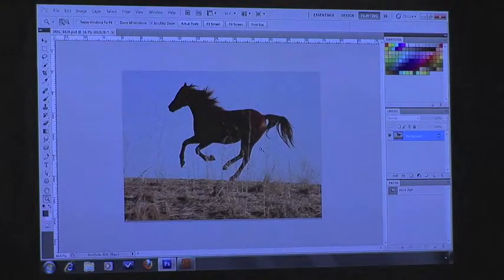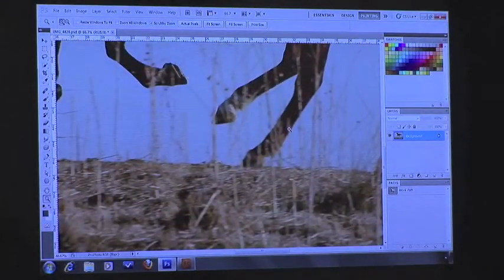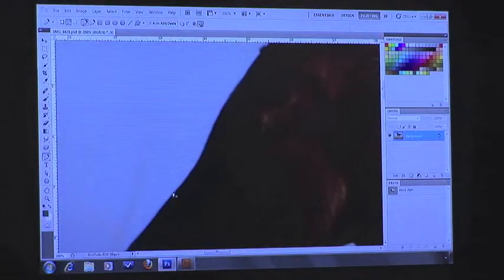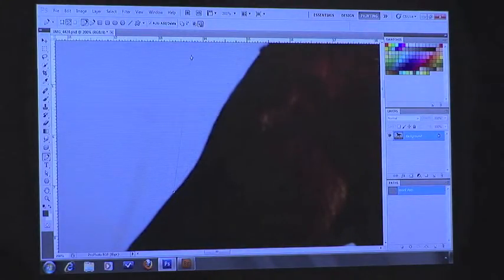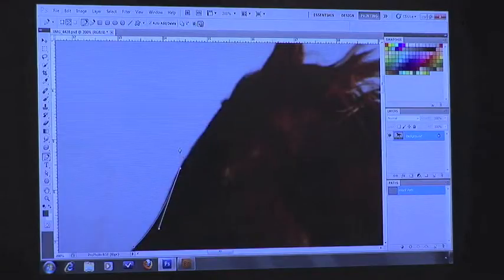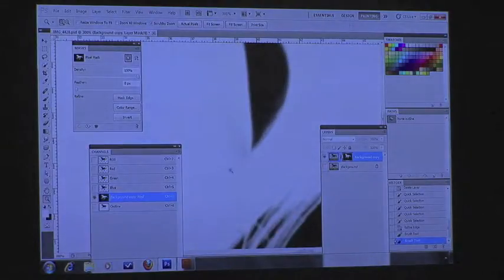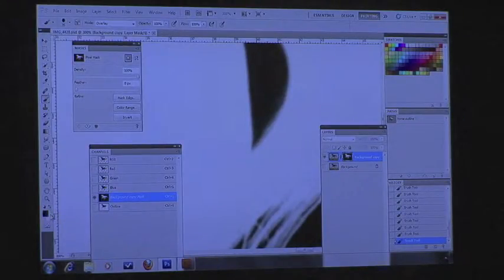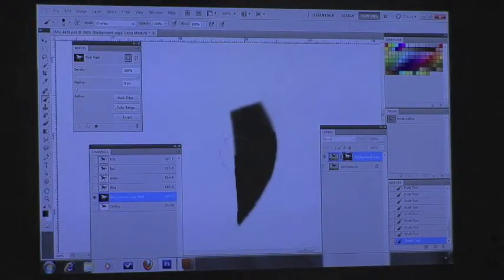The G2 Gallery presents: Nergal Babayan "Photoshop Demystified" (2012)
The G2 Gallery presents: Nergal Babayan "Photoshop Demystified"

2012. The G2 Gallery is a Nature and Wildlife Photography Gallery.